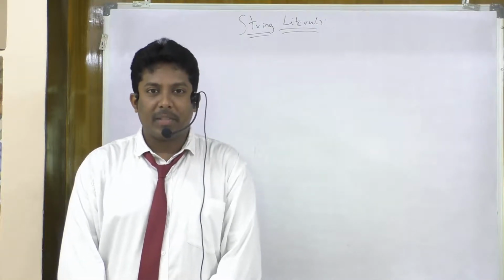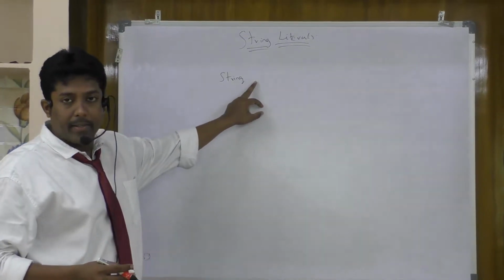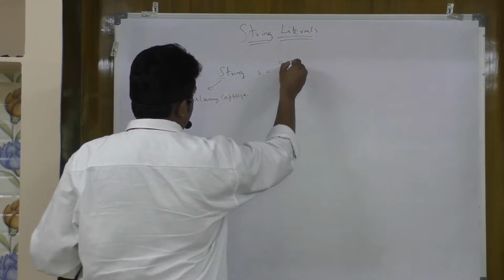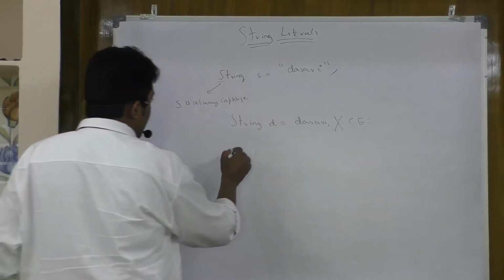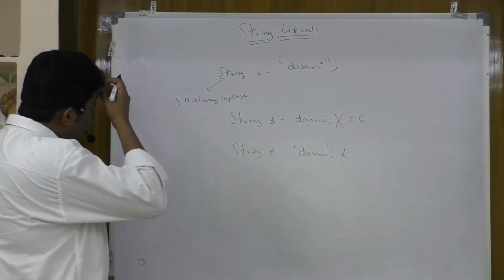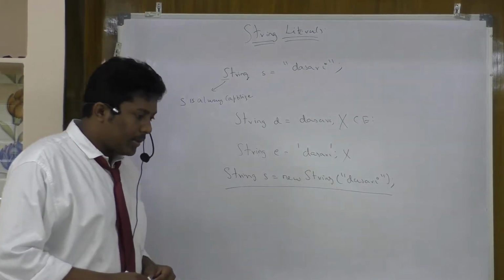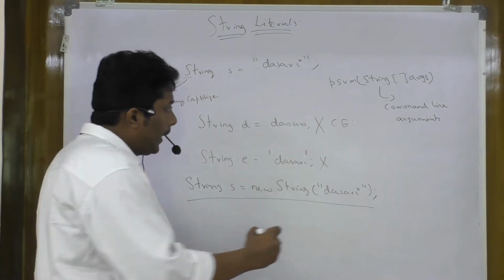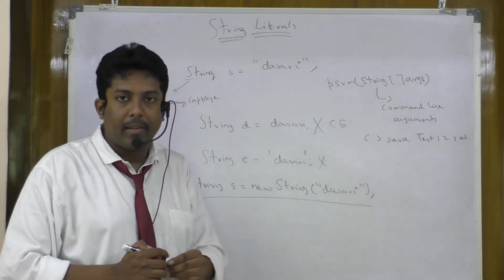14.Java String Literals.